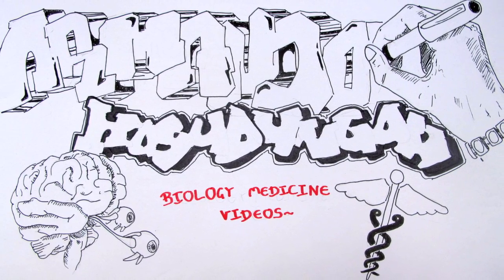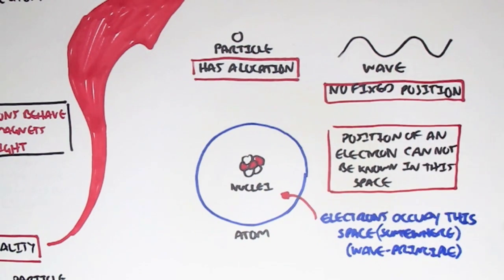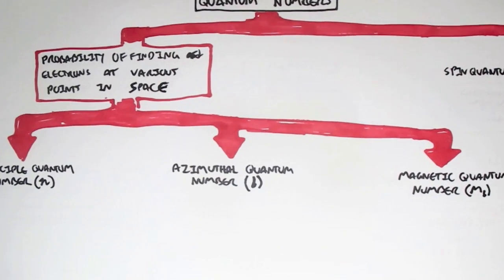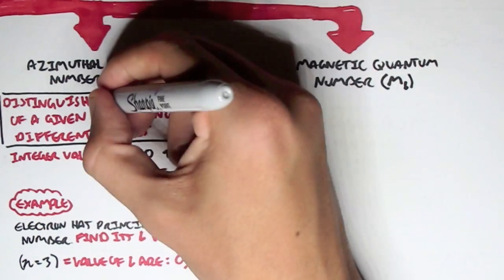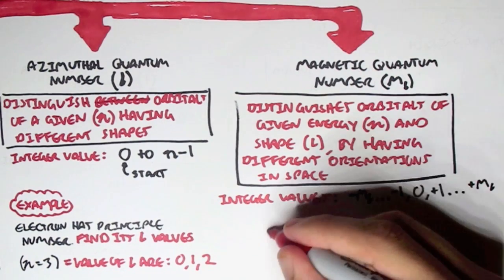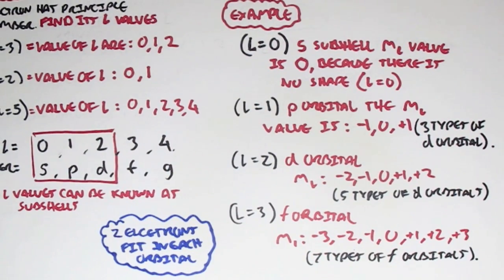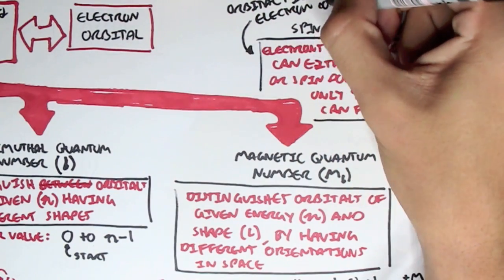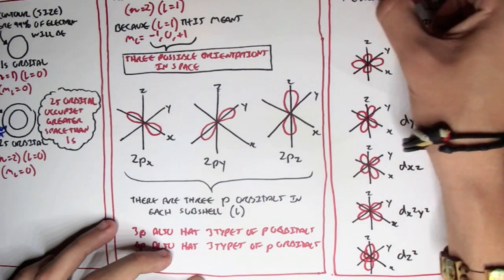Chemistry Revision III - Orbitals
Understand the fundamentals of atomic orbitals, including s, p, d, and f shapes, electron configurations, and energy levels in this chemistry revision video. Ideal for students and exam preparation, this video breaks down complex concepts with clear visuals and practical examples.